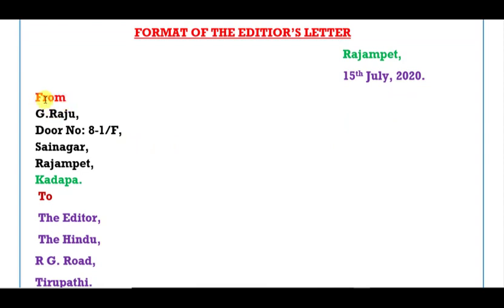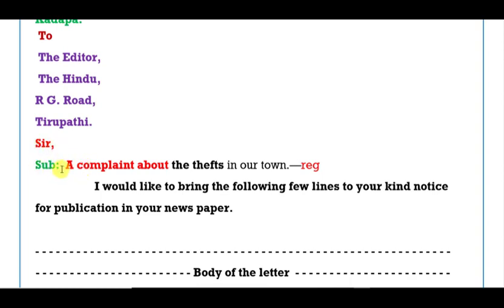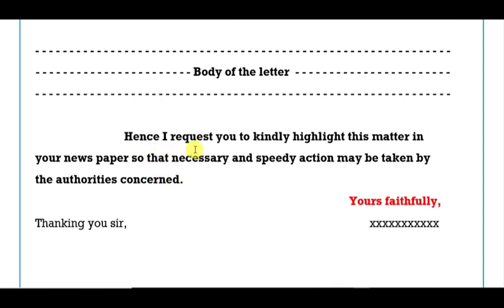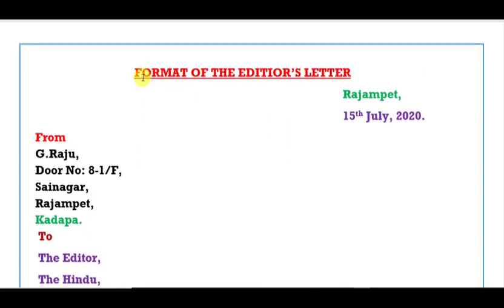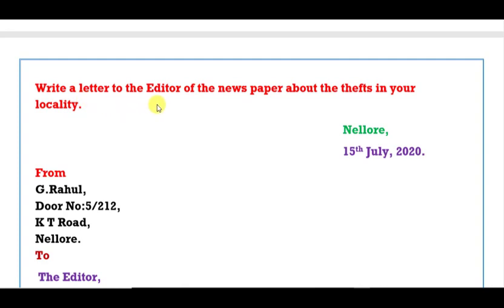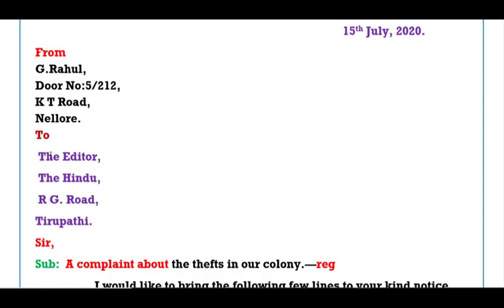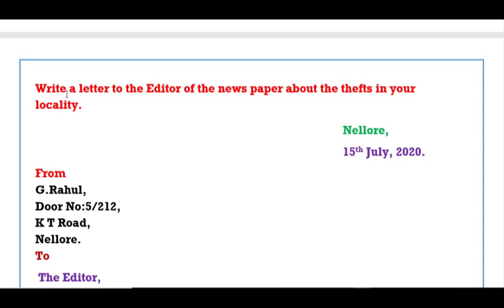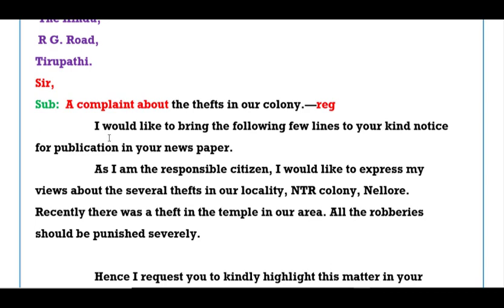Editor's letter with format in telugu